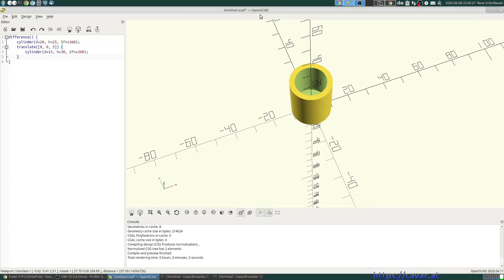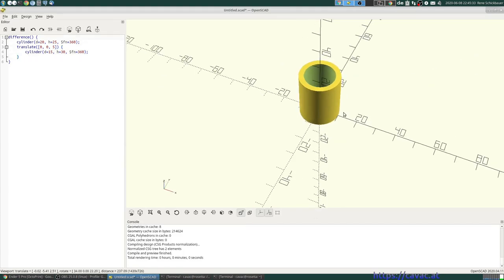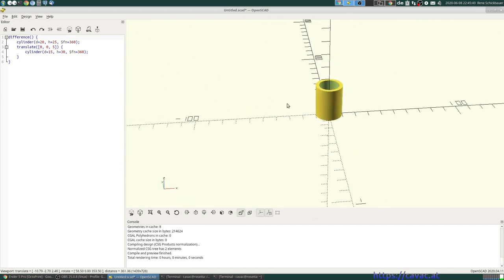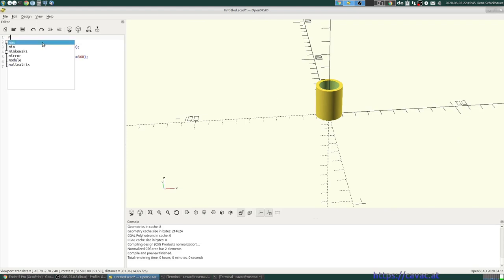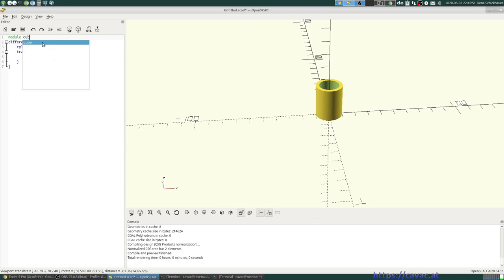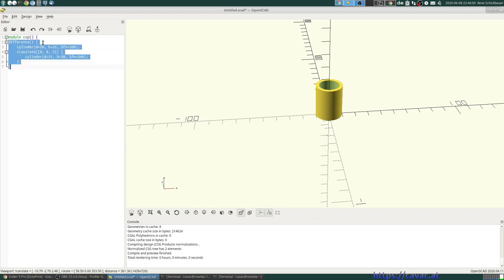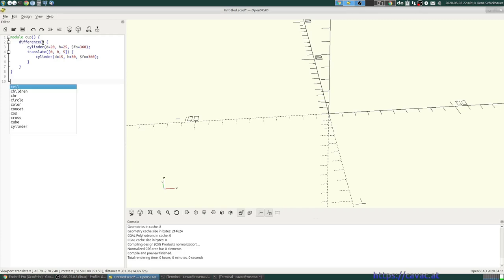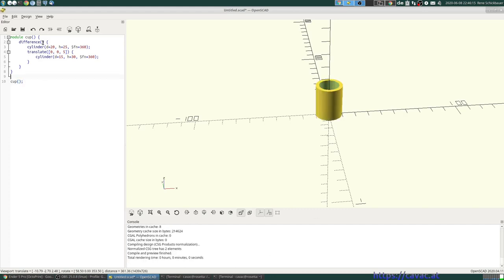OpenSCAD Simplified! #06 Modules